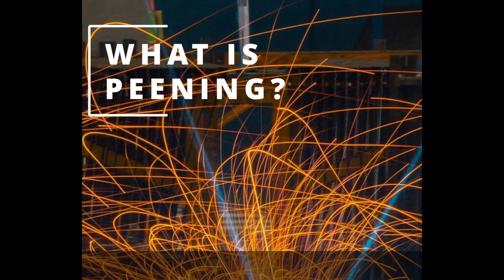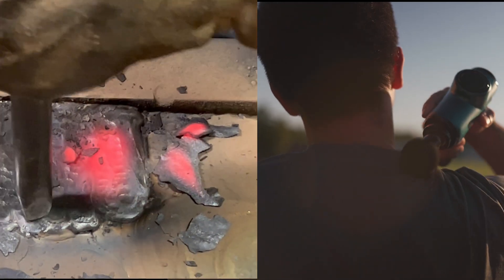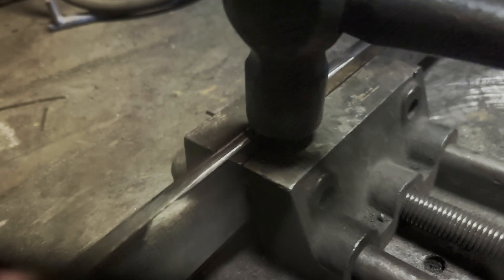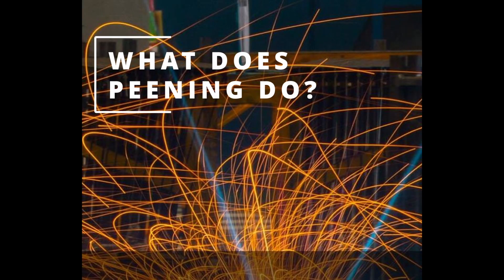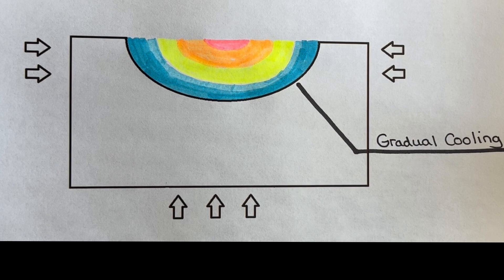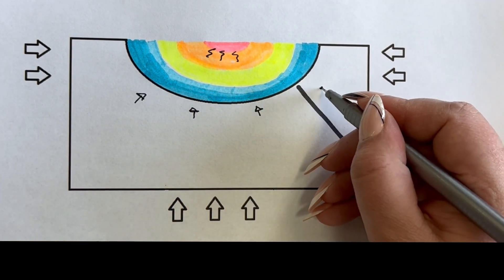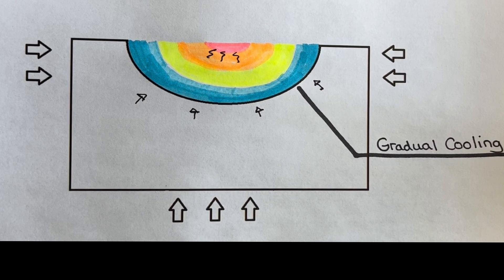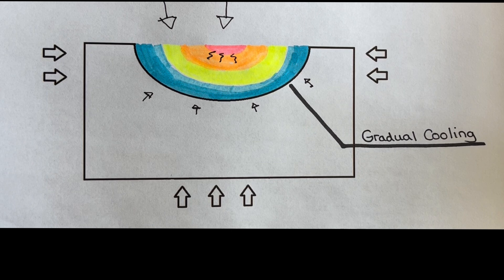Welding 101: Peening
Today, we discuss what is "peening"? We let you know what peening is and what it does.